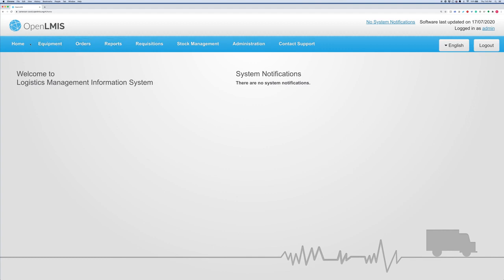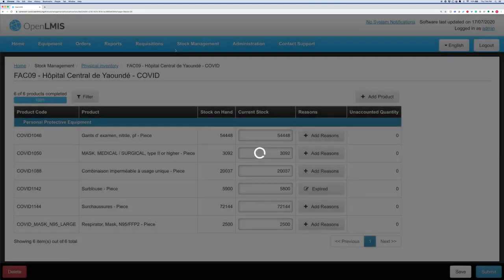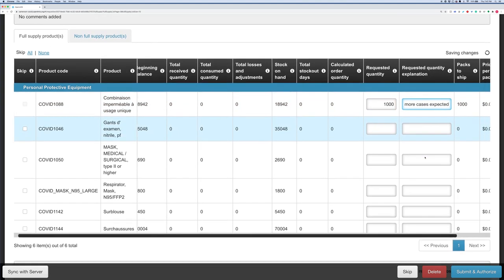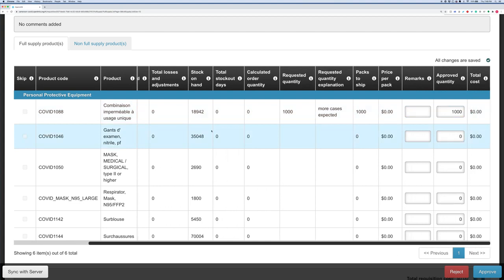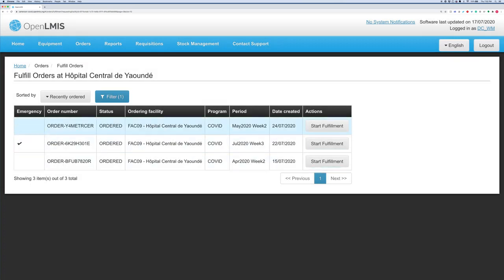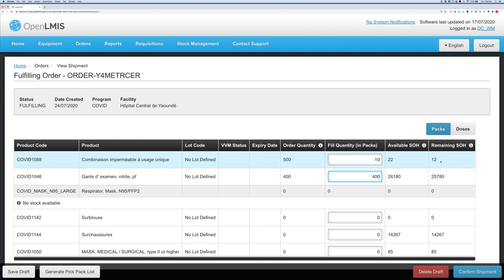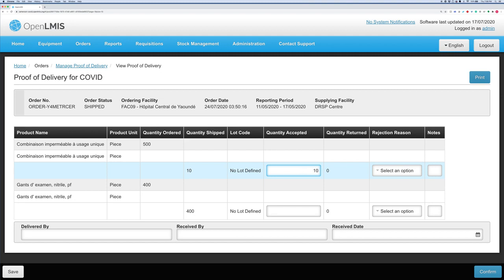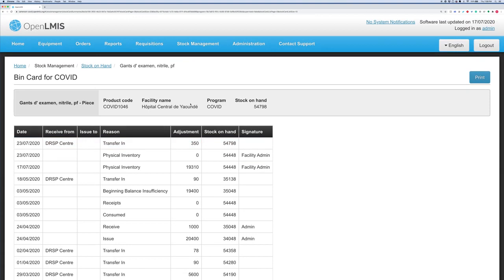OpenLMIS COVID19 Edition Overview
This 18 minute instructional video provides a software demonstration of the main features in OpenLMIS COVID-19 Edition such as: how to take a physical inventory of COVID-related stock, how to place and fill orders, and how stock quantities are tracked in the system.